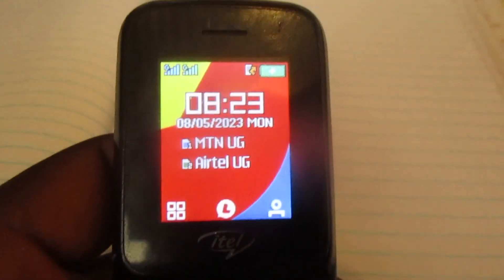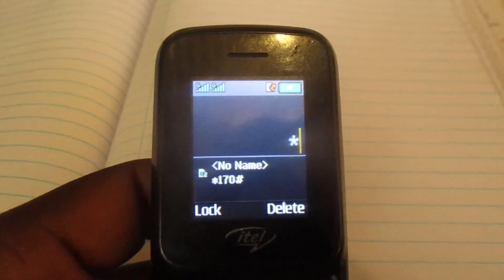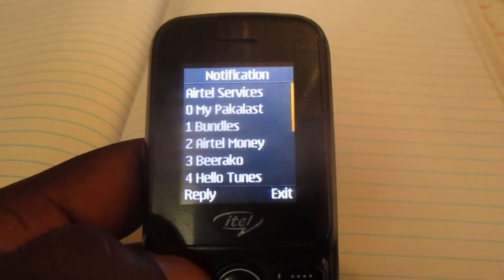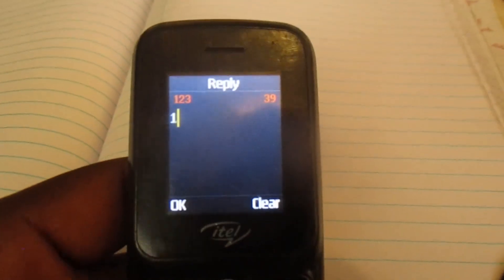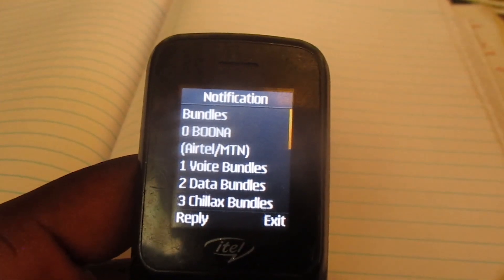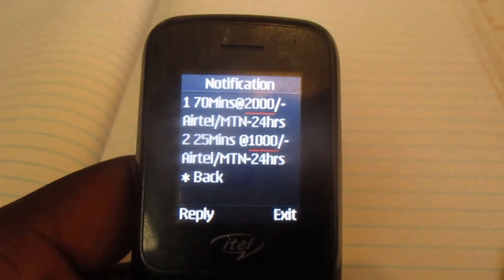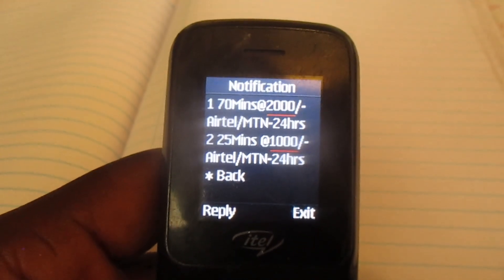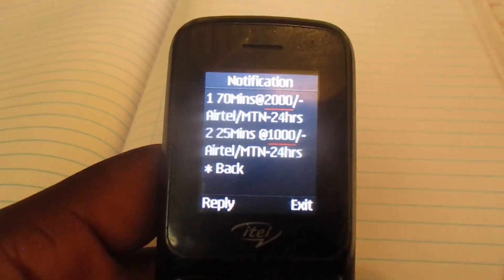how to buy minutes(mins) that call airtel and mtn on Airtel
Welcome to Accar TechUg, in this video we are showing you how to buy minutes(mins) that MTN or Airtel on Airtel.

Registered names: NUTAGUBYA JONATHAN